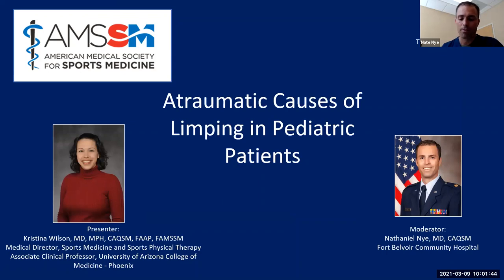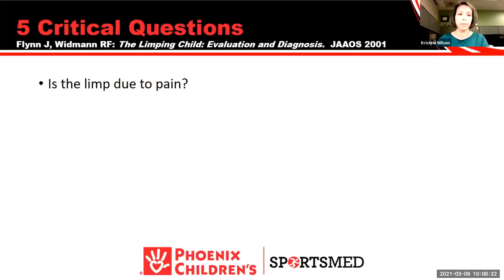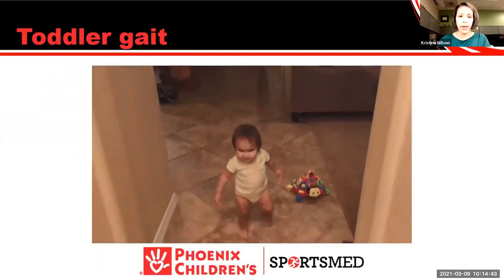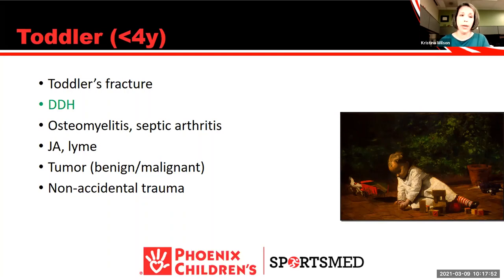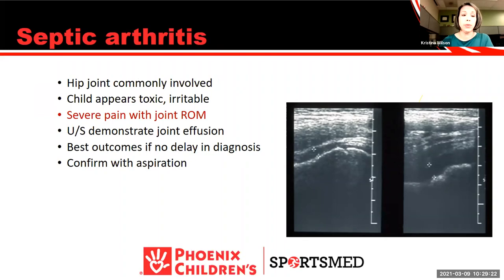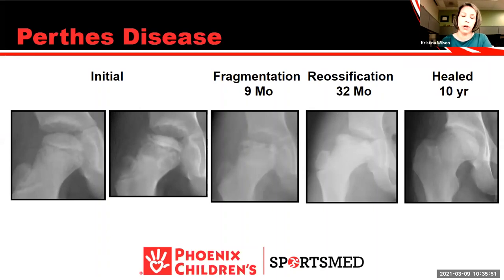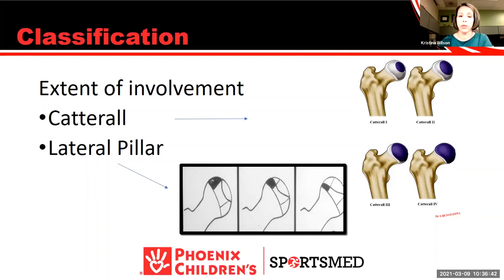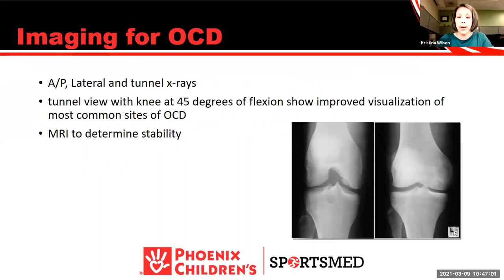Atraumatic Causes of Limping in Pediatric Patients | National Fellow Online Lecture Series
Kristina Wilson, MD, MPH, FAMSSM, gave a lecture about Atraumatic Causes of Limping in Pediatric Patients as part of the AMSSM National Fellow Online Lecture Series. The session was moderated by Nathaniel Nye, MD.